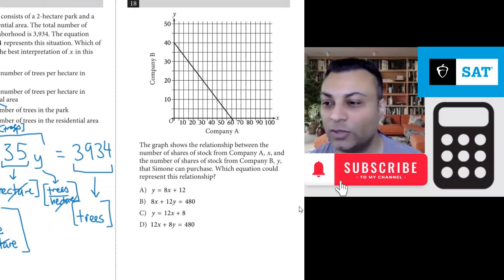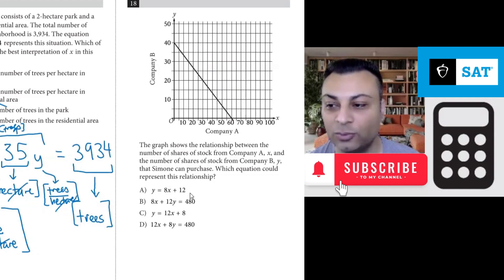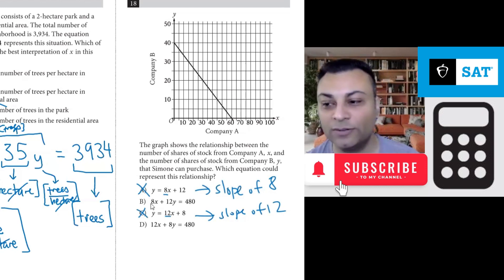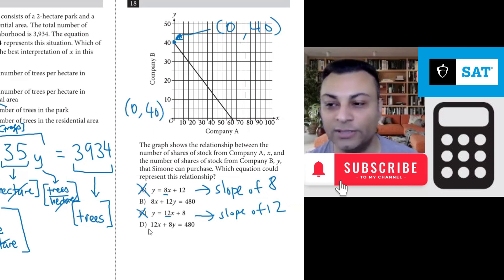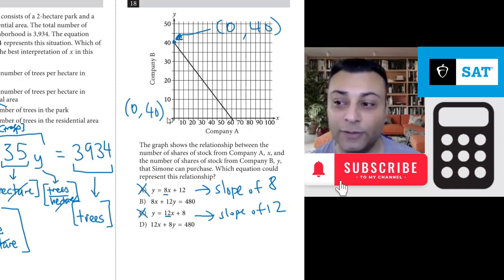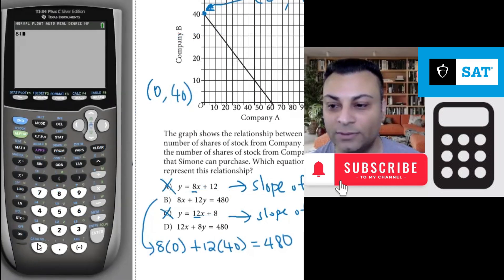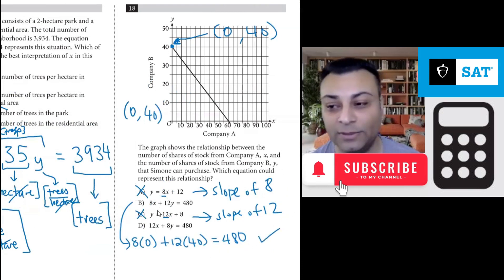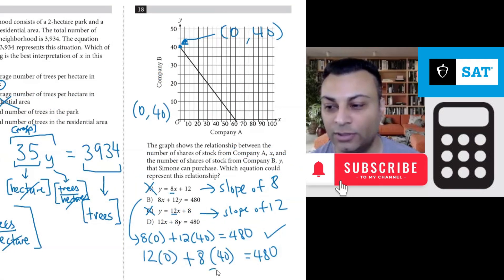Q18 of Digital SAT Math Practice Test 1 Module 1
The graph shows the relationship between the number of shares of stock from Company A, x, and the number of shares of stock from Company B, y, that Simone can purchase. Which equation could represent this relationship?